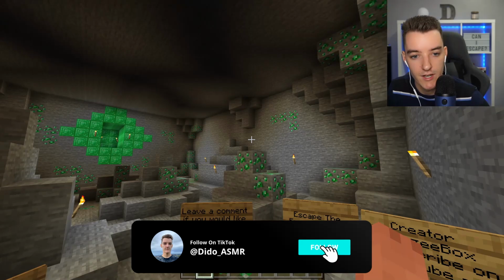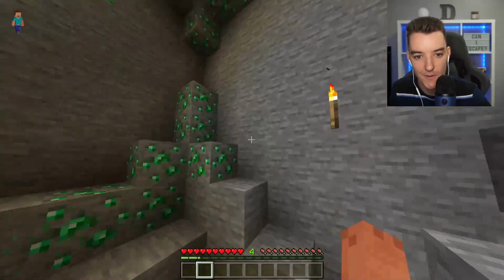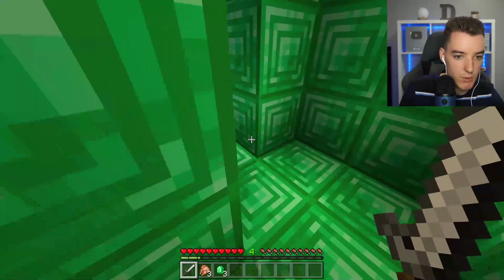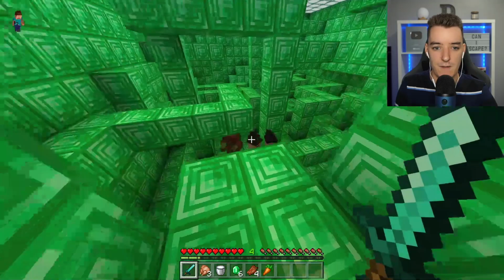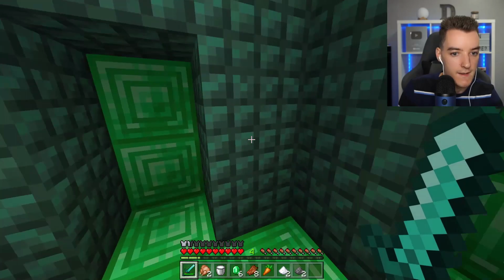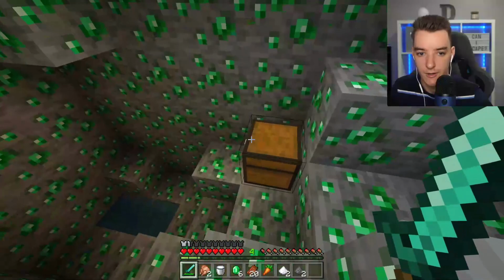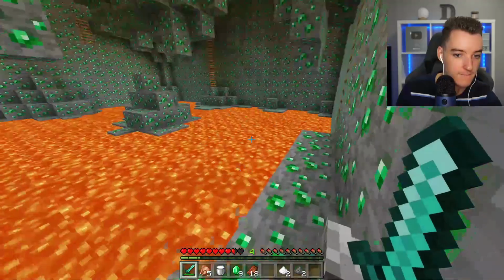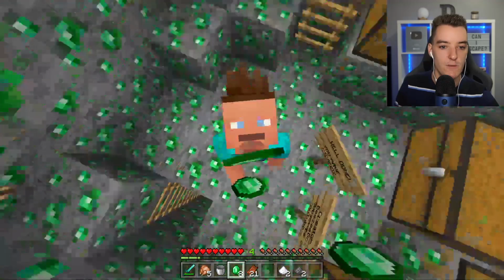[ASMR] Minecraft Escape Room!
Can I escape this Minecraft escape room filled with puzzles, parkour, mobs & much more? With mouth sounds, keyboard sounds, whispering & much more!

Whispering, Binaural Whispering, Ear-to-Ear Whispering, Mouth Sounds, Keyboard Sounds, Clicking, Tapping, Typing, Crinkling & More!

Camera: Sony A6000
Webcam: Logitech C920s HD Pro Webcam
Microphone: Blue Yeti X
Editing Software: DaVinci Resolve 16